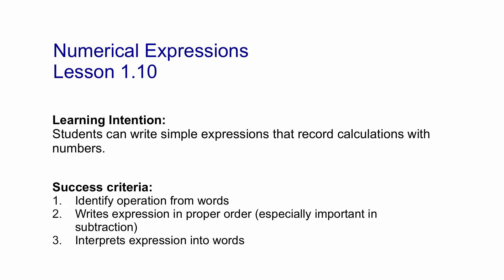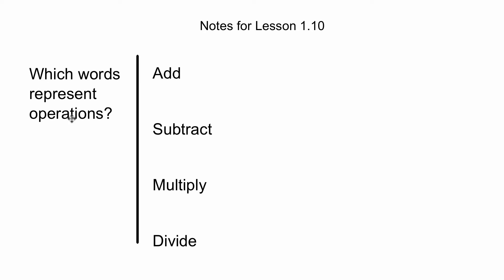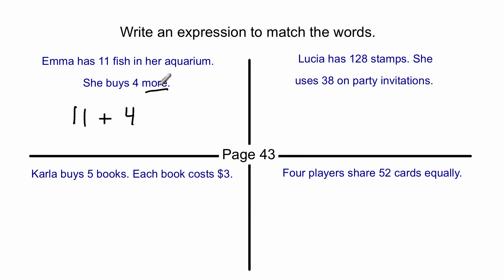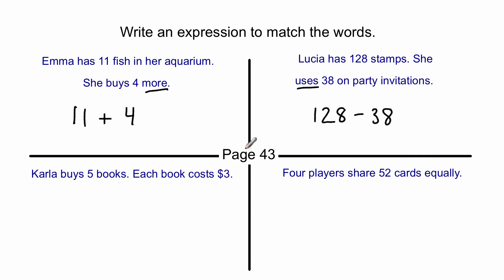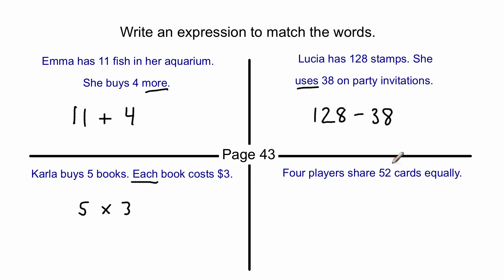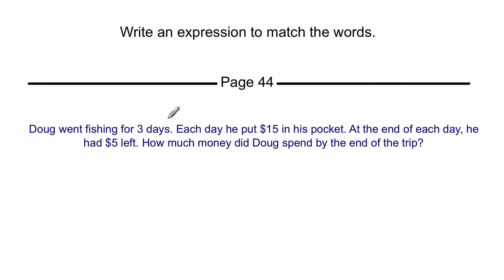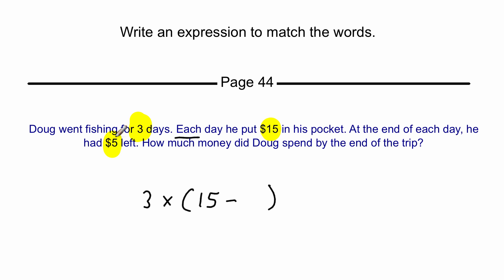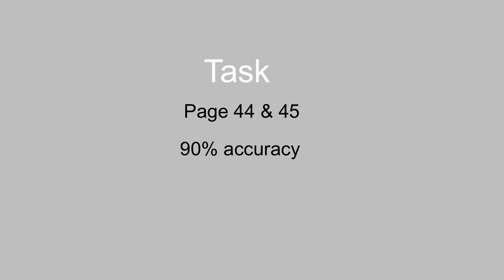Lesson 1.10: Writing Numerical Expressions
This lesson demonstrates how to write numerical expressions from written words. It shows how to identify words that signify math operations and use the numbers from the written sentence to form a numerical expression. This lesson was designed for students at Marion Mix Elementary School in Elk Grove, CA.